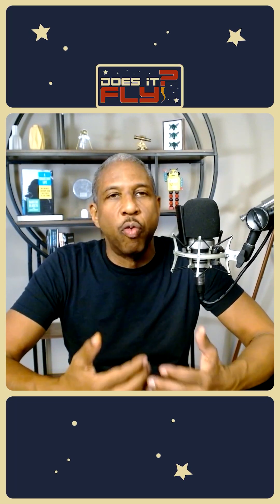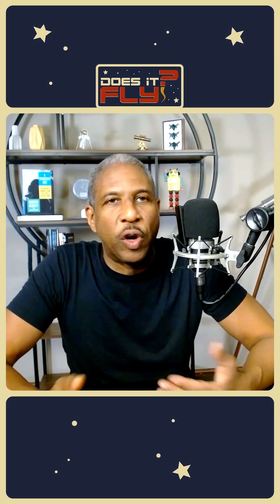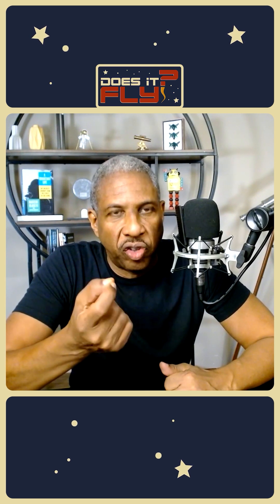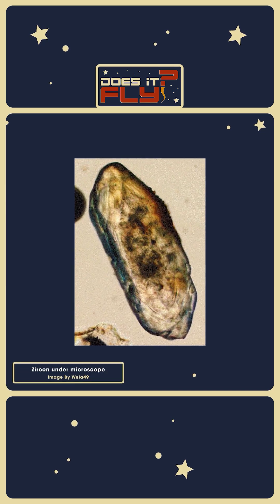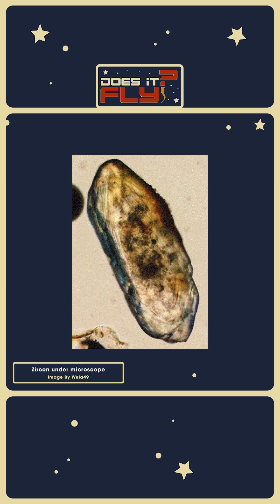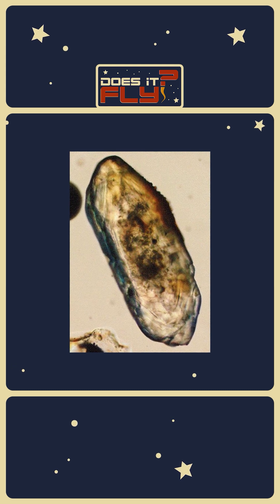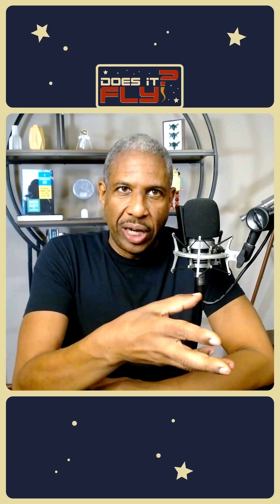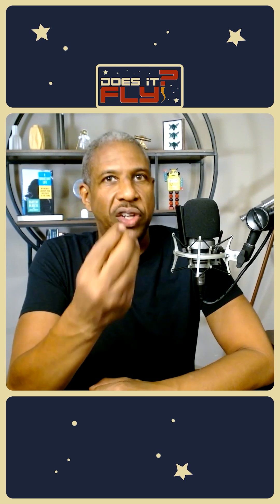How Radiometric Dating Works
On DOES IT FLY? we dive deep into the science and story history behind your favorite sci-fi, fantasy, and horror concepts. Renowned scientist Hakeem Oluseyi explains what's so cool about radiometric dating. And just what does this have to do with Lord of the Rings, anyway?